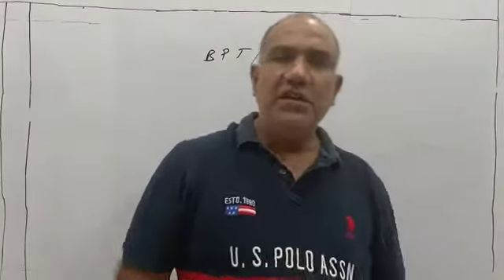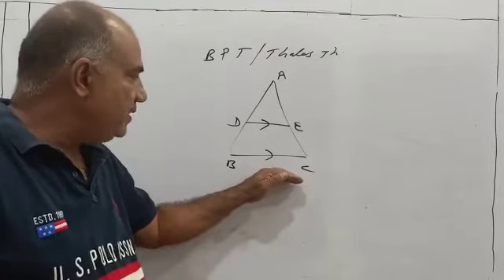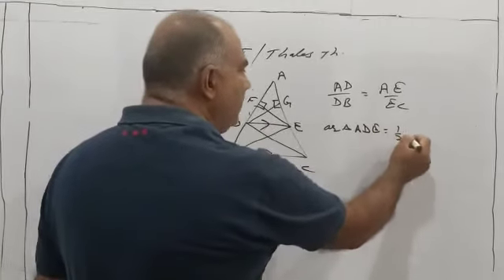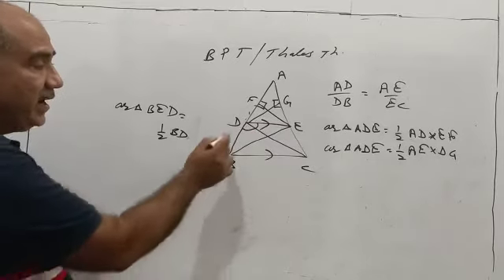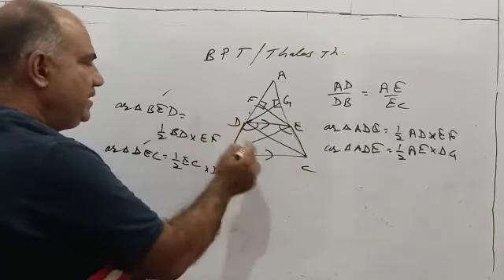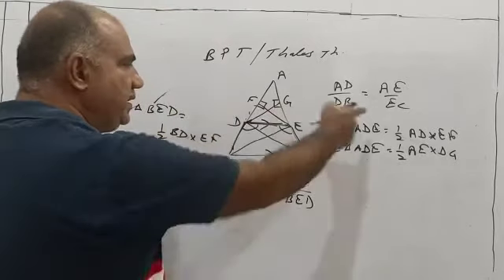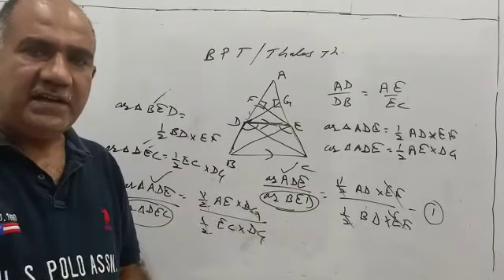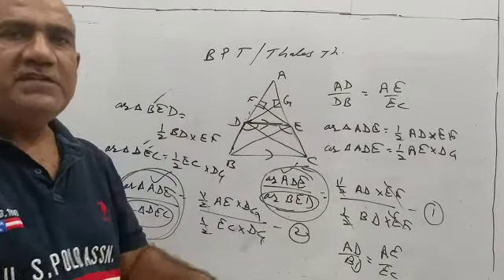BPT or Thales Theorem.Similar Triangles-1